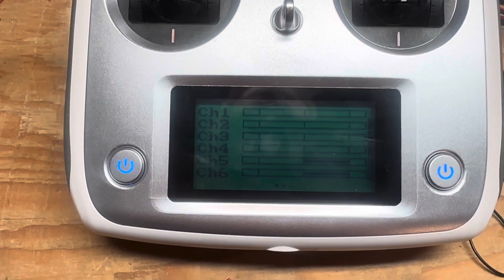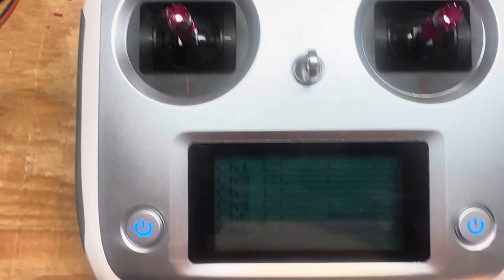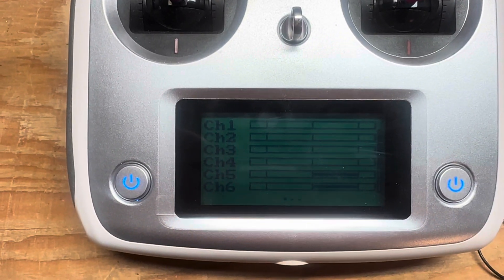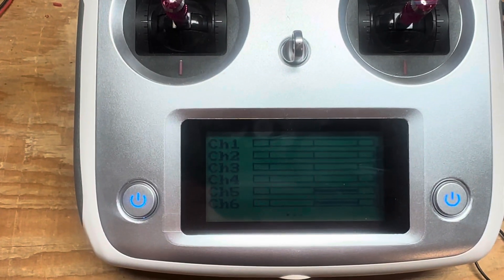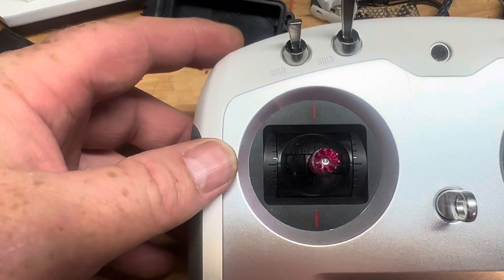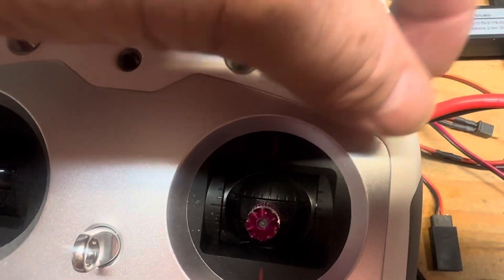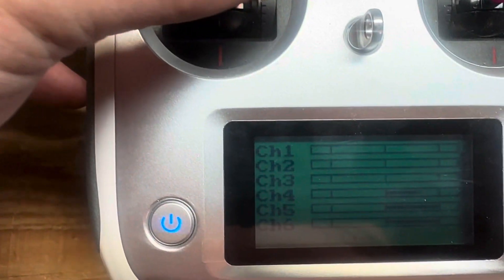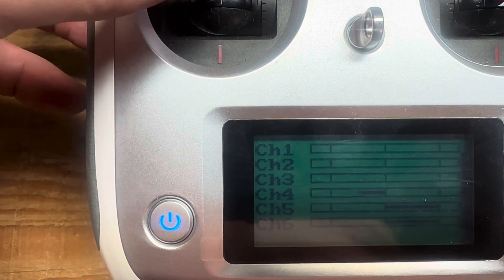FlySky FS-i6S Failure (New radio)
Here is a quick video showing the failure of the FS-i6S. Both jog dials do not work properly; factory reset and firmware updates have been performed. This is a bad board that both switches connect to.